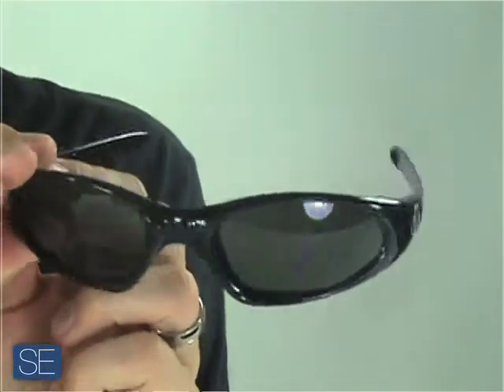Dragon Box Sunglass